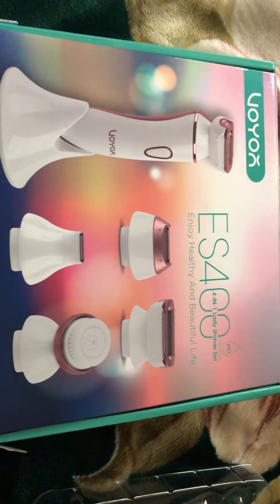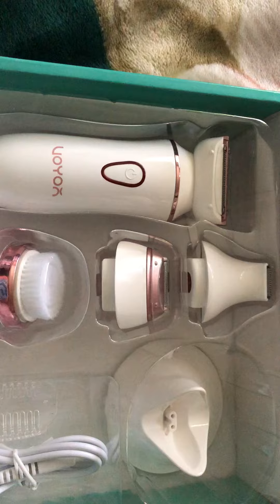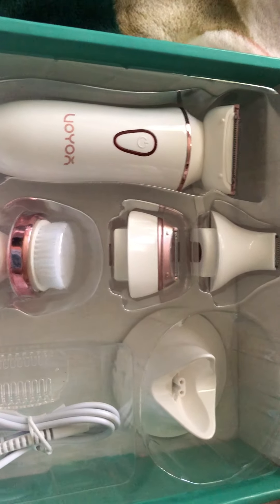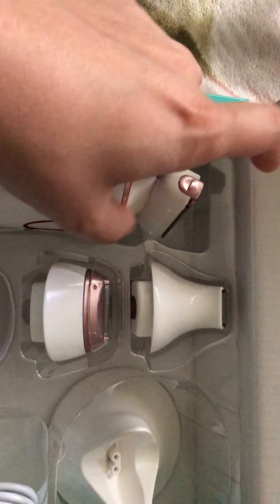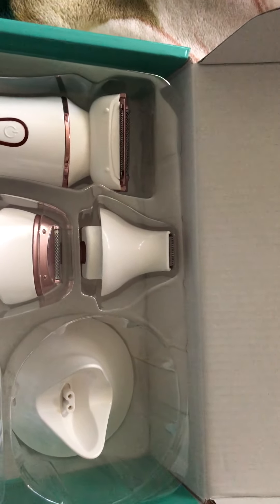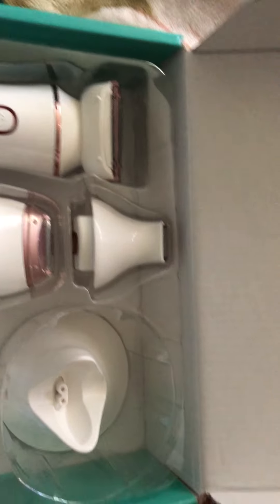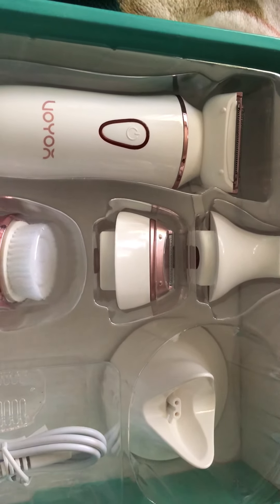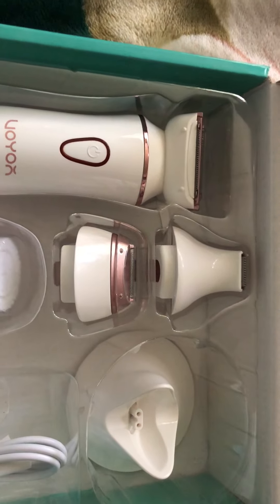shaver voyor hairtrimmer hairshaver hairremover VOYOR Electric Shaver for Women Bikini Area Hair Trimmer Razors and Face Brush Set Cordless Lady Shaver for Legs Face Hair, 4-IN-1 Rechargeable & IPX7 Waterproof ES400
*4 in 1 set
*Rechargeable (Ni-MH Battery) and waterproof
*4 MULTI-FUNCTIONAL HEADS - Including 1 x shaver blade head for hair shaving & trimming of your large body area, 1 x precise shaver blade head for shaving your face or other small body area, 1 x precise hair trimmer blade head for trimming your bikini or other hard-to-shave area, 1 x sonic face brush head for deep skin cleansing.
*Safe and painless
*Satisfied with my order and recommend it
(Received it at no cost to review)